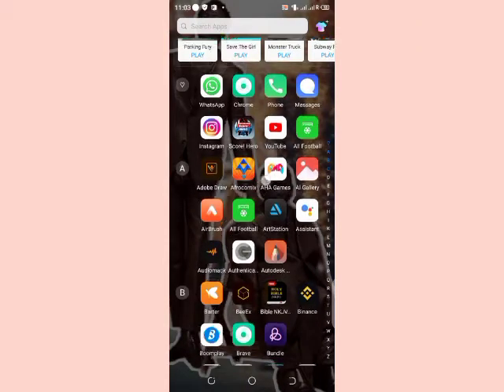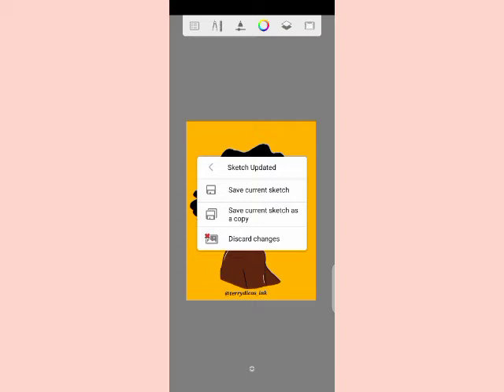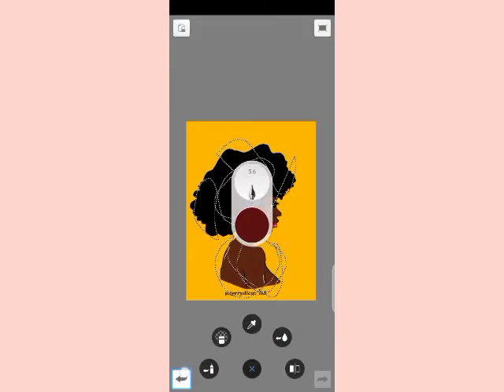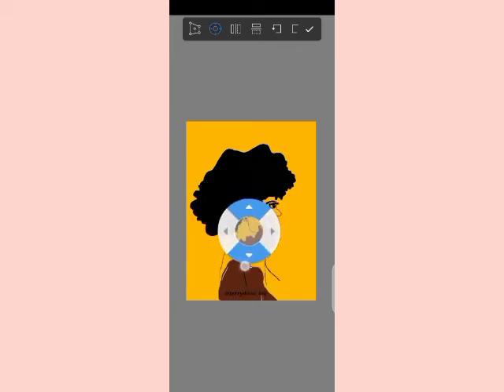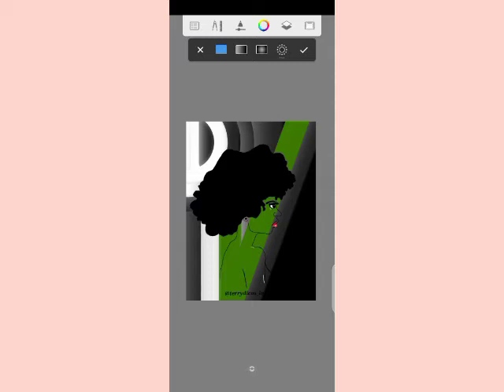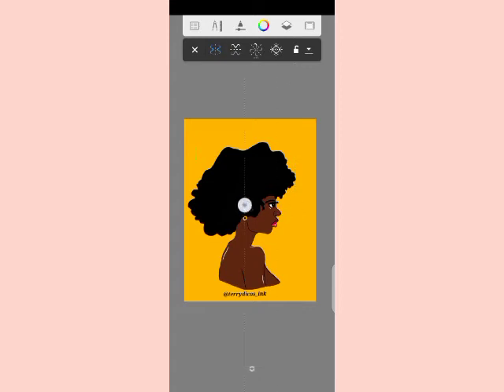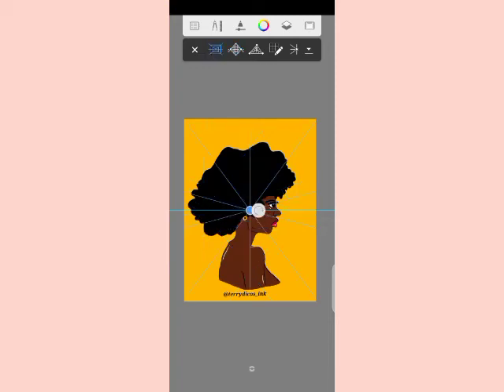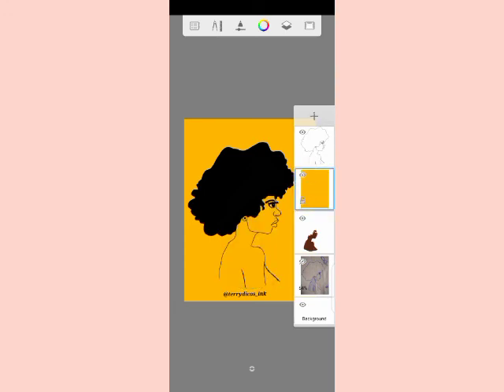Mobile Digital Art complete guide|2021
In this video I will teach you How to paint on Auto desk  sketch book mobile complete guide|2021